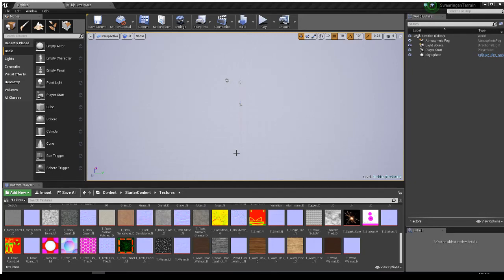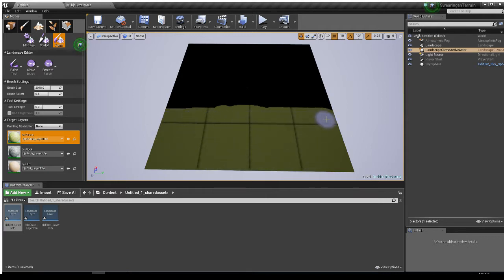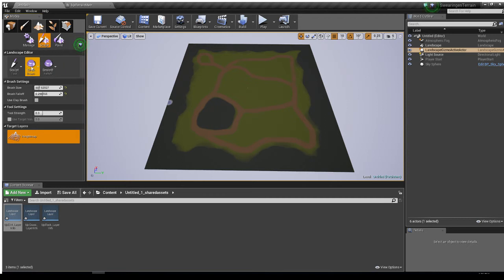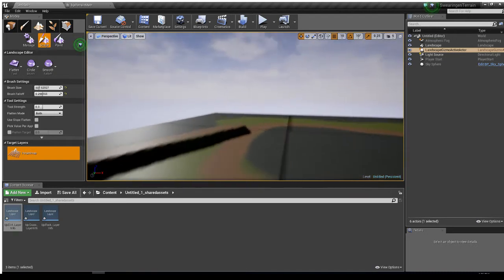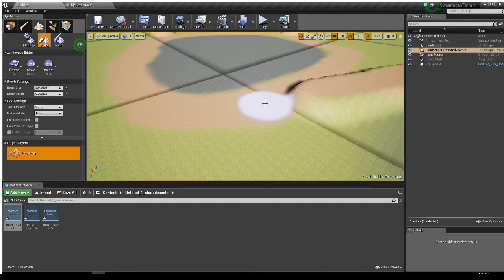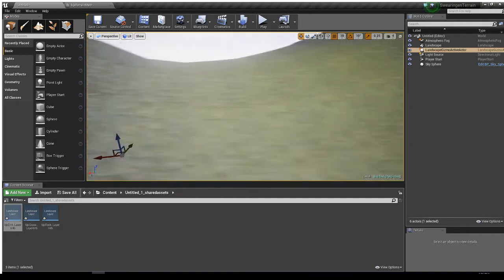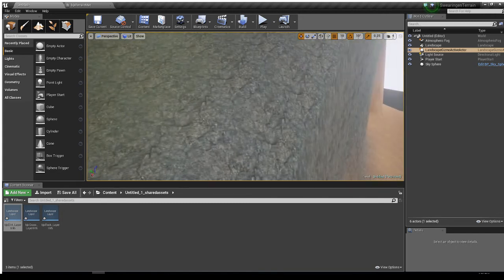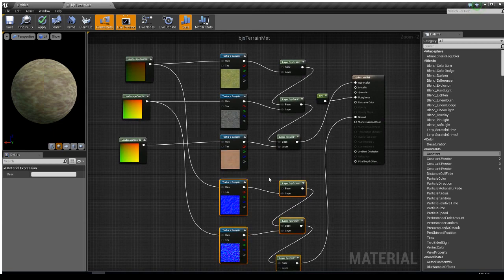Sculpt and paint terrain UE4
This video shows how to sculpt and paint terrain in the Unreal Engine 4.